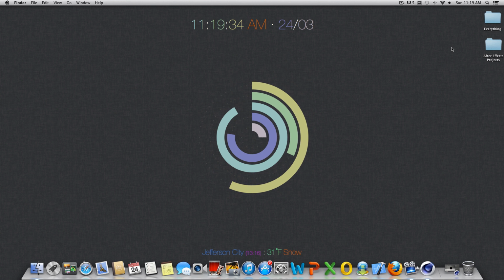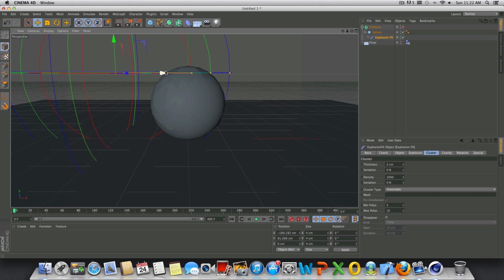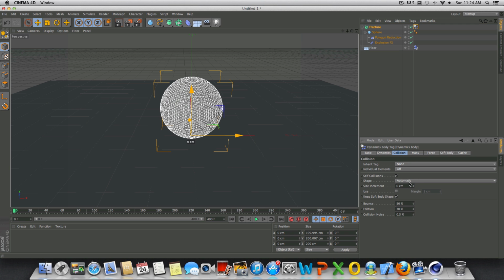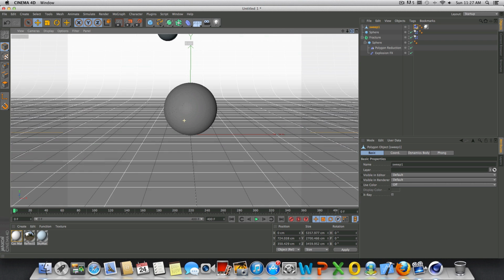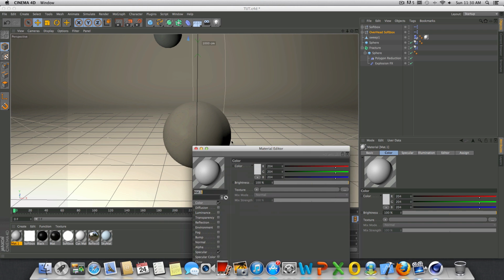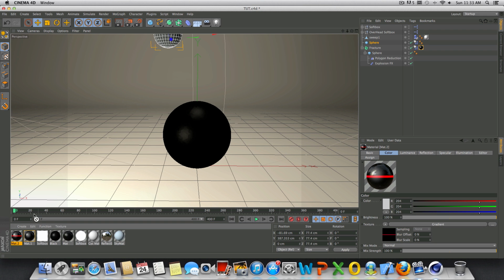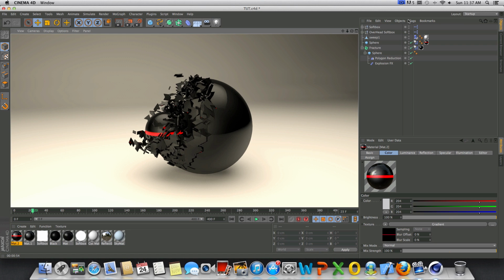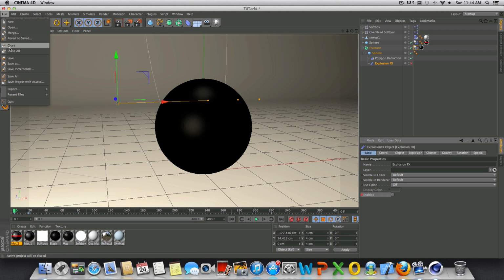How To Shatter Any Object In Cinema 4D Without Any Plug-In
This tutorial teaches you how to shatter any object in Cinema 4D without any plug-in! This is a really cool effect that can be used in multiple ways. I hope you enjoyed this tutorial and found it useful and helpful. If you guys would like, you can leave a video response to this video so that I can see what you have created! thank you for watching as always and please leave a like, thanks again!

I learned how to do this over go check them out!